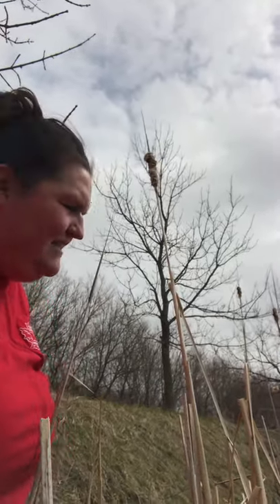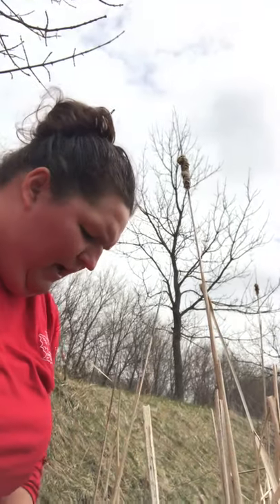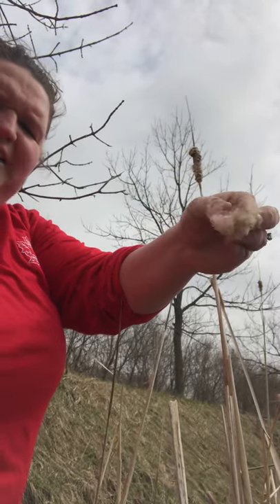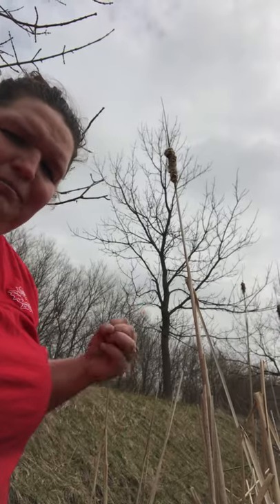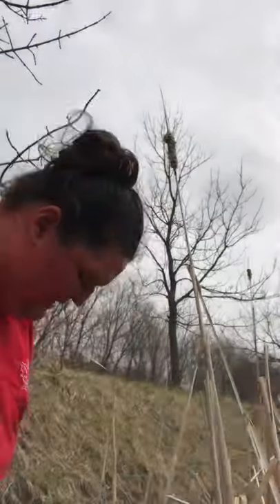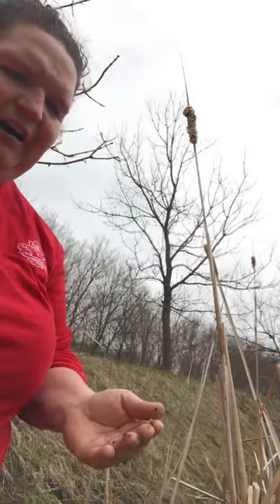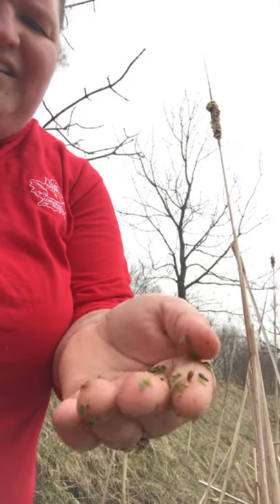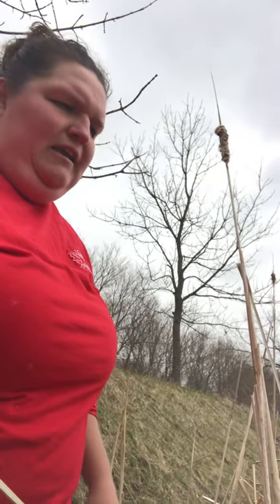Cattail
Finding things in your backyard